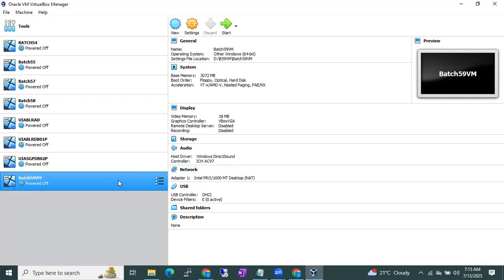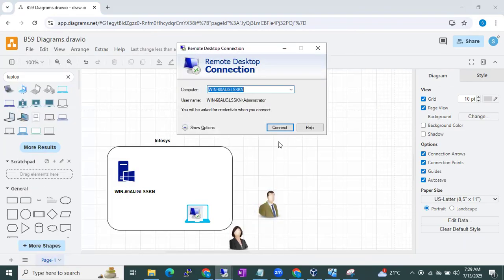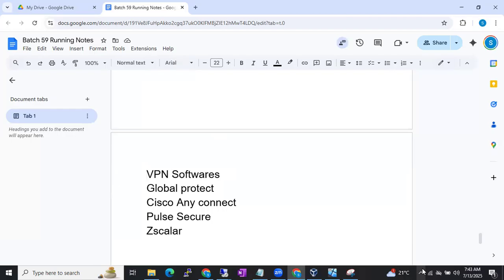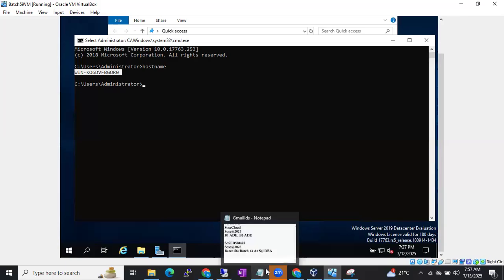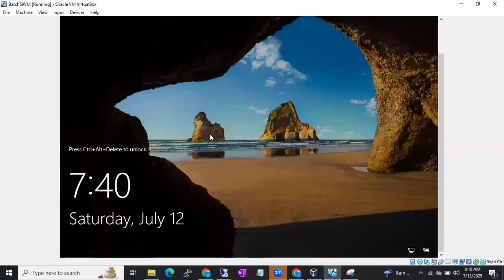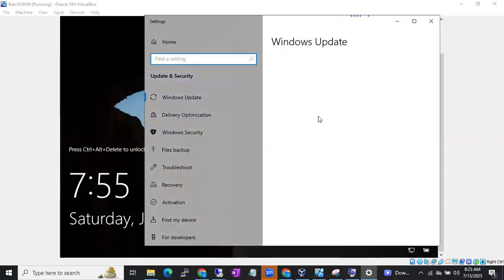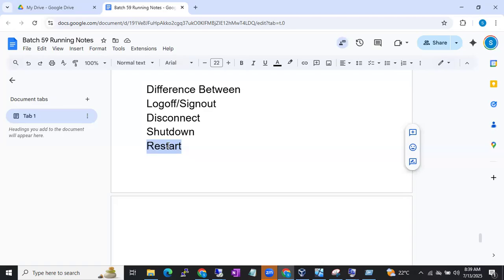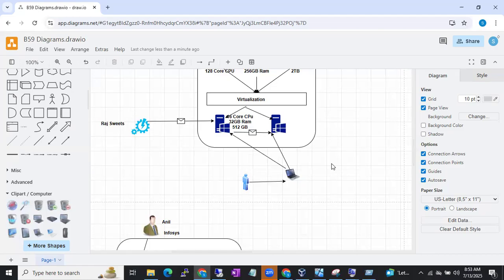Batch 59 SqlDBA Class 7 Setting Up RDP & Connecting to the Server Remotely || Contact +91 9902590140